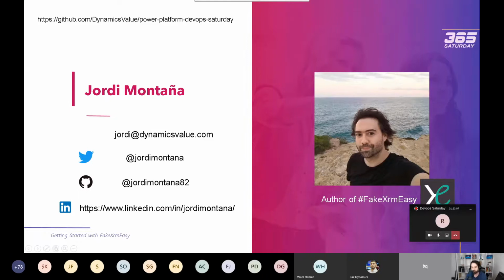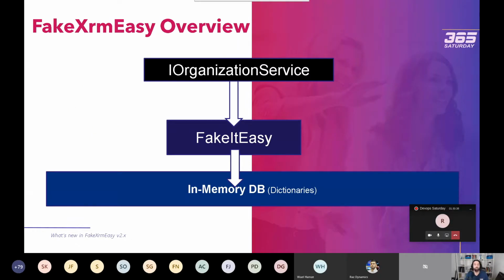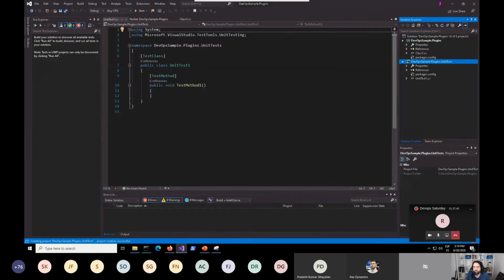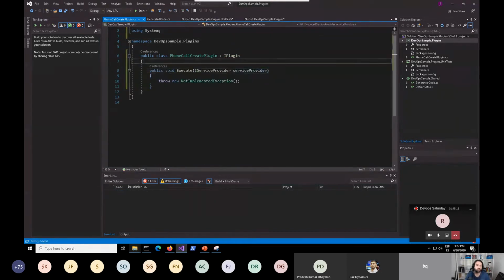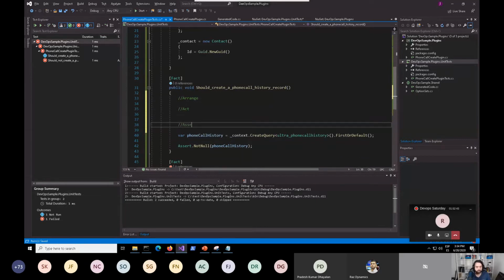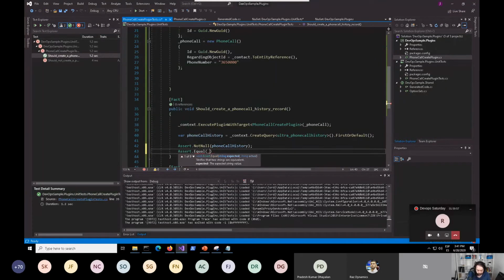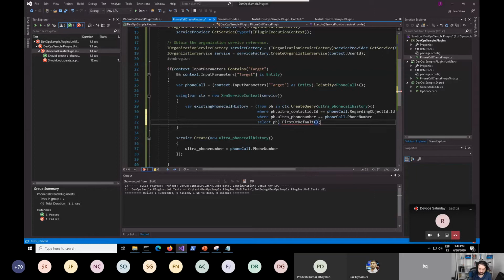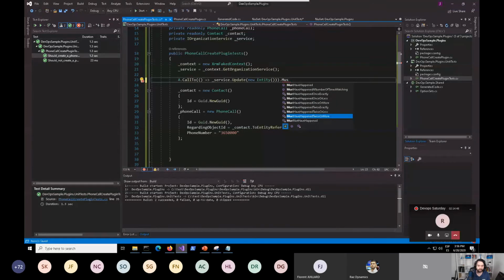Unit Testing for D365 development - Jordi Montana